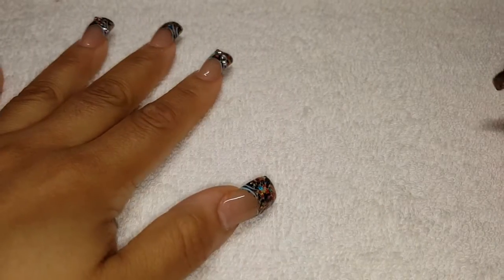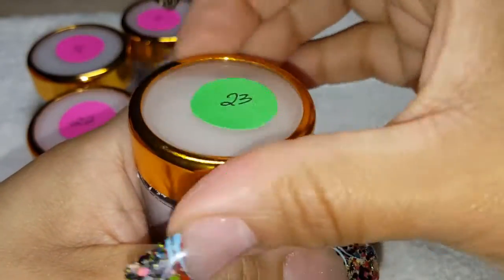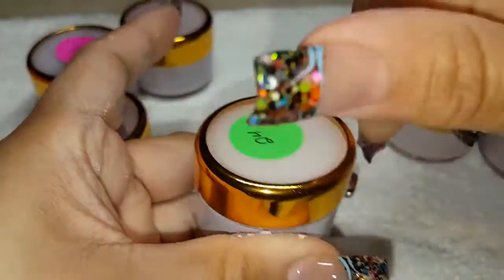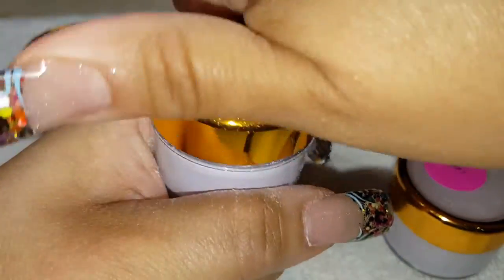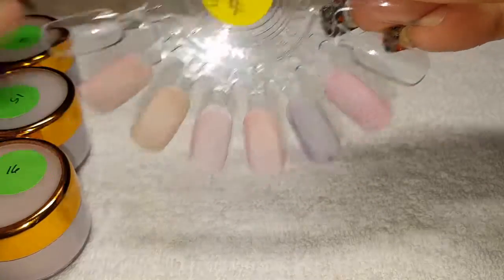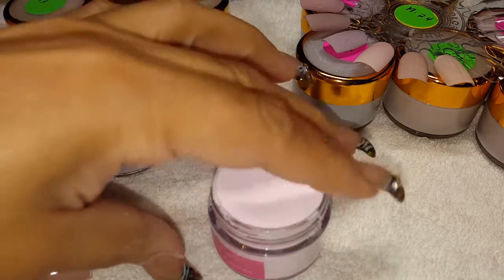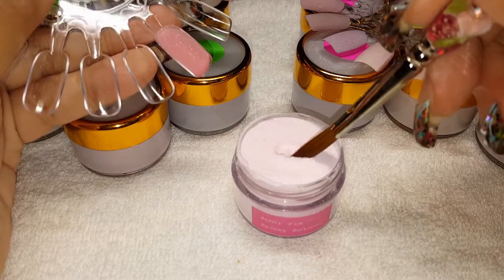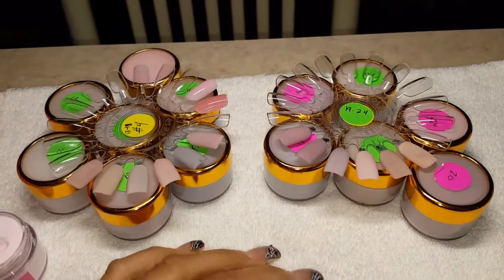Color acrylics Haul from Stacy Baltodano